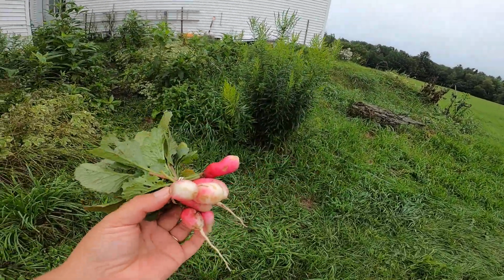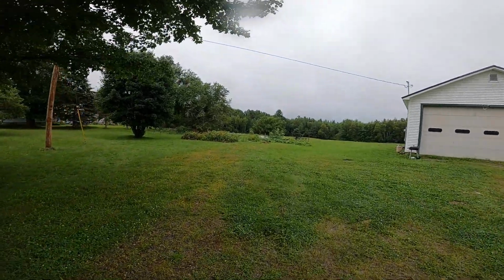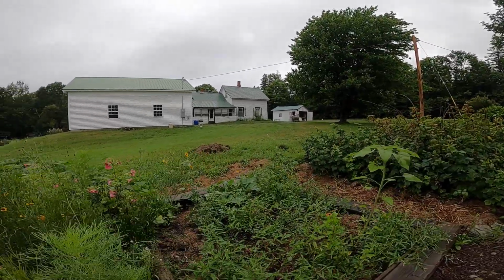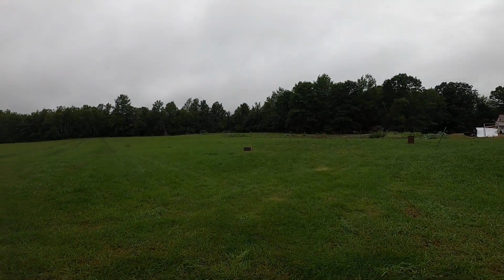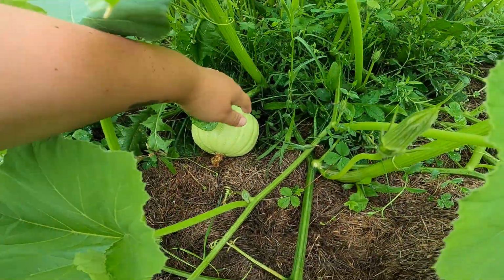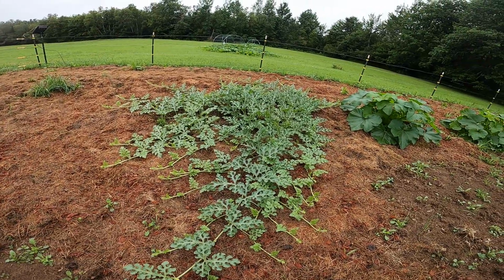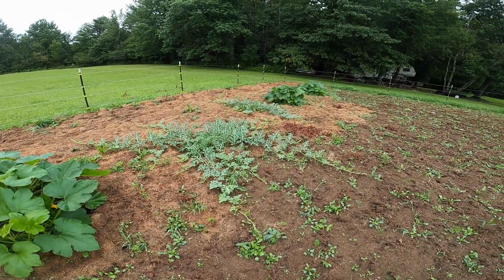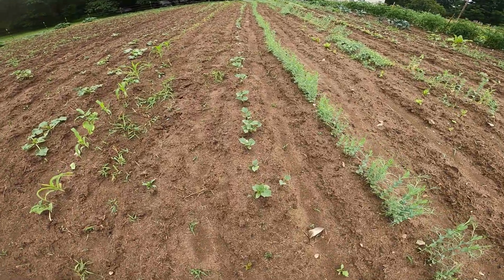End of July Garden Tour Zone 5a Maine-Part 1 of 3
Had to split this video into 3 parts for faster upload, make sure to watch all 3 parts so you can see our full garden tour, what's growing, what we're harvesting now and what's coming soon!